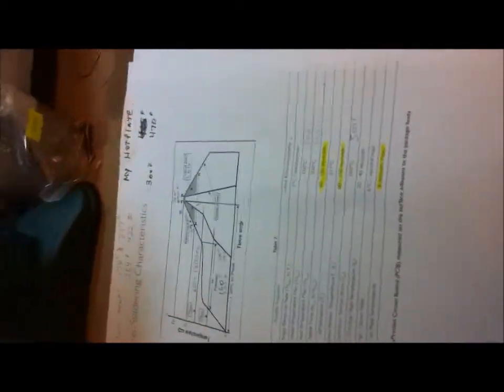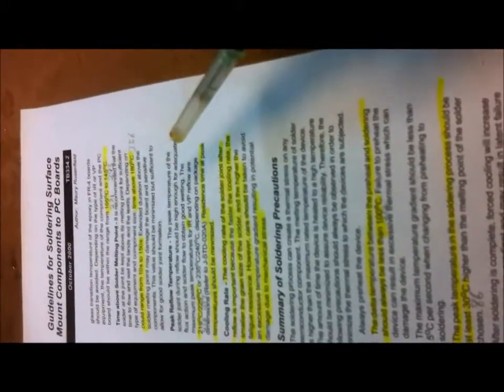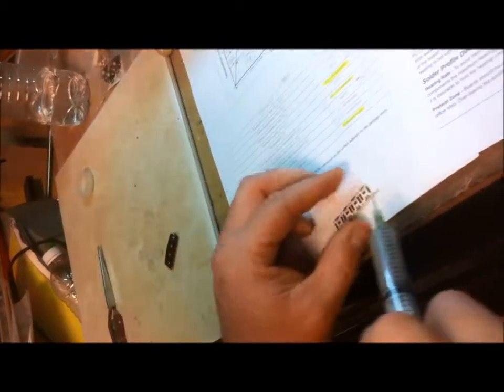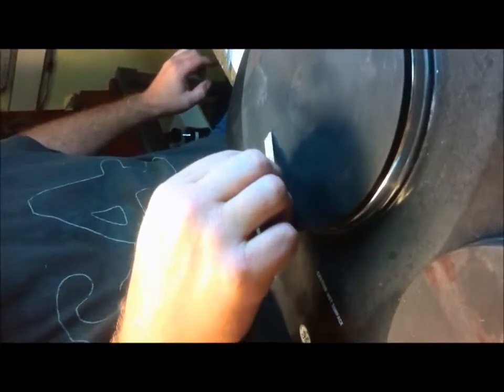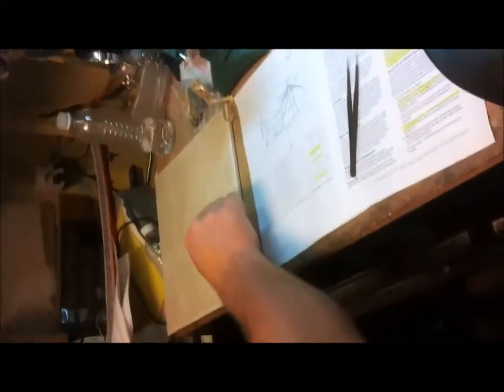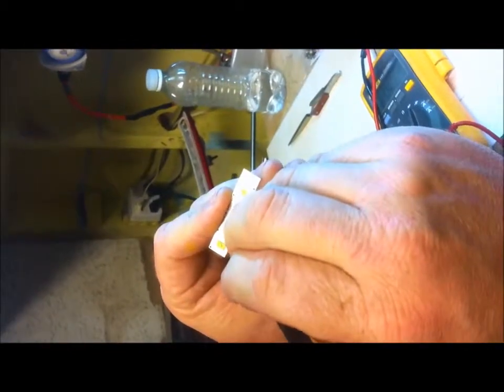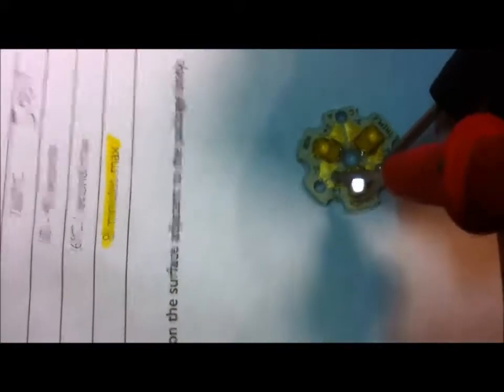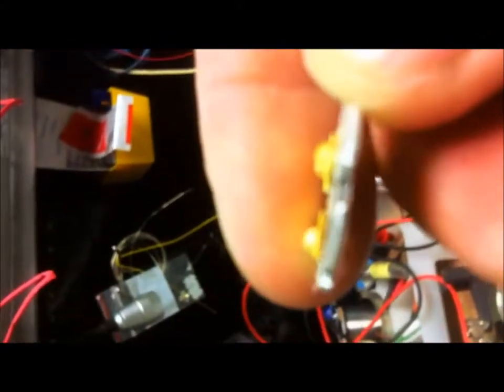luxeon rebel hotplate reflow.avi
Made this video to show one way to reflow SMD leds to MCPCB at home with simple hotplate. I am sure my technique isn't perfect but I have succeeded in mounting over 100 leds in this manner and they are still working.
Also, the video is really poor, I did this with iPhone and had issues with focus, and with the screen being rotated for some of the video. I am always open to constructive criticism.